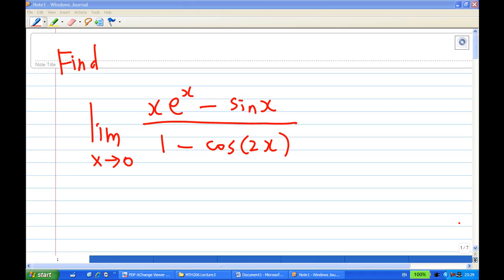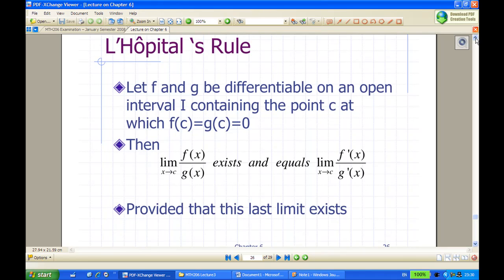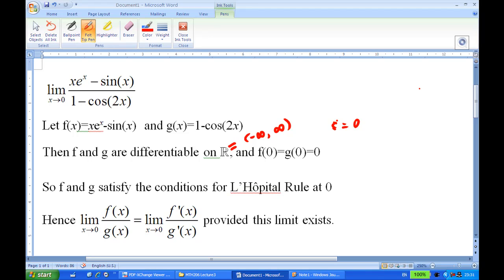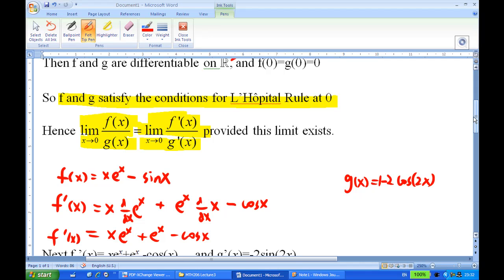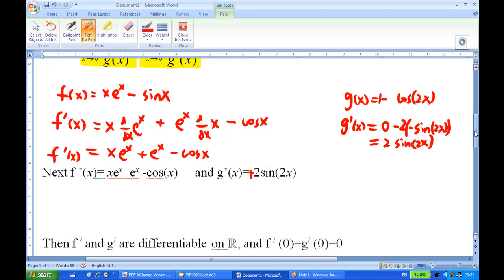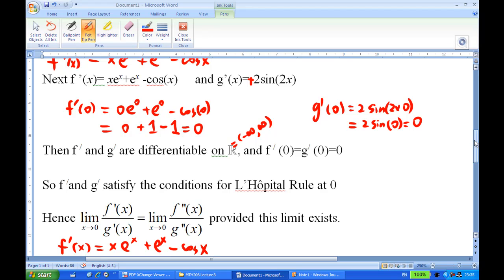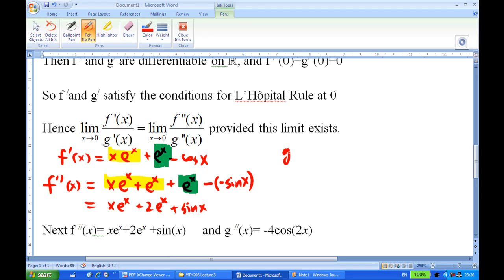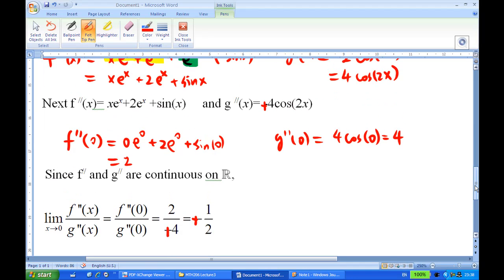L'Hopital Rule Example 2.mp4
L'Hopital's Rule Example 2